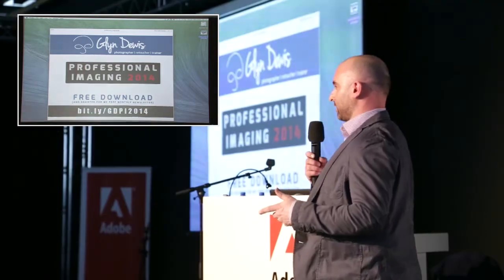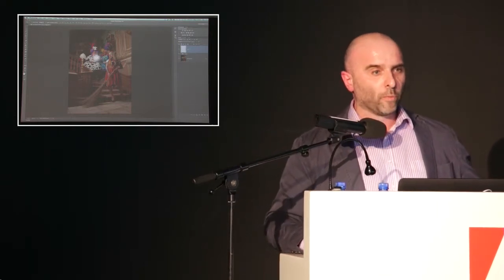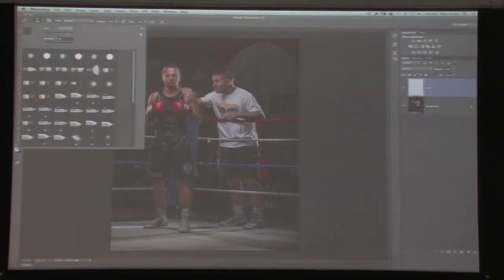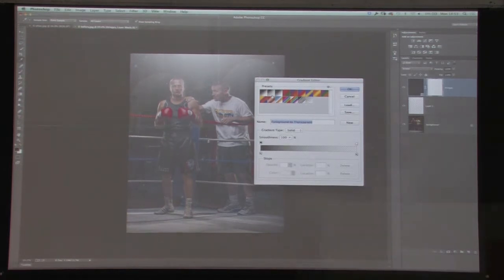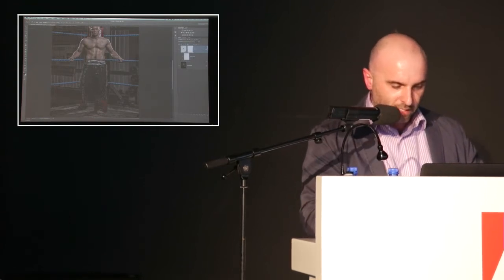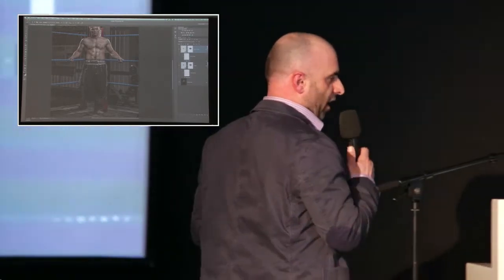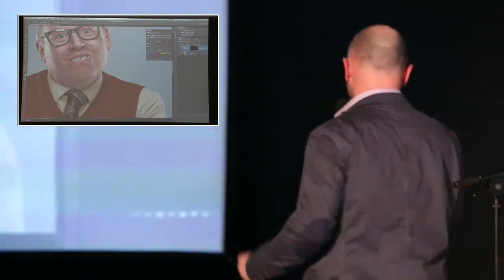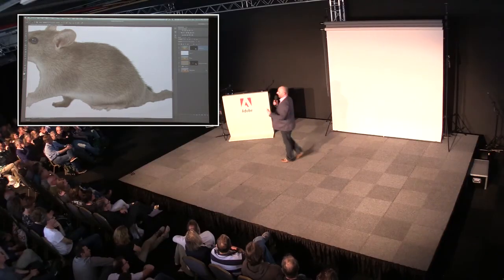Glyn Dewis @ Adobe Theatre - Professional Imaging 2014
Glyn Dewis @ Adobe Theatre - Professional Imaging 2014. The largest Professional Photography Event in the Netherlands.

Don’t have Adobe Creative Cloud yet? Try it for free